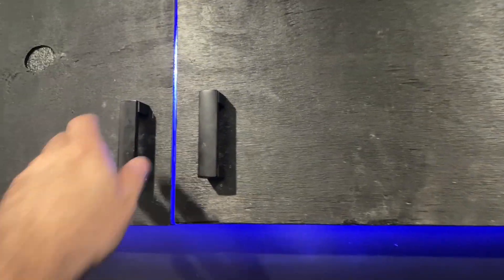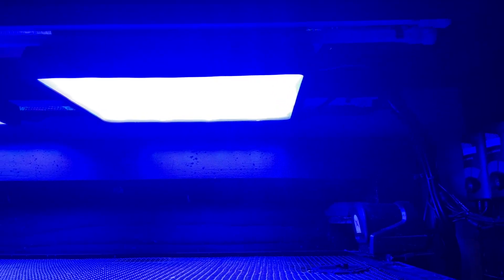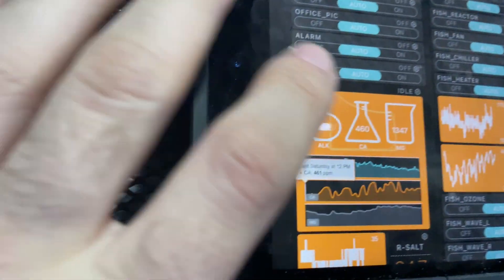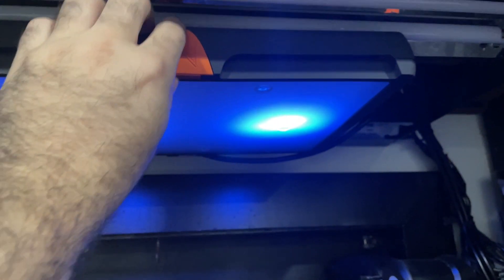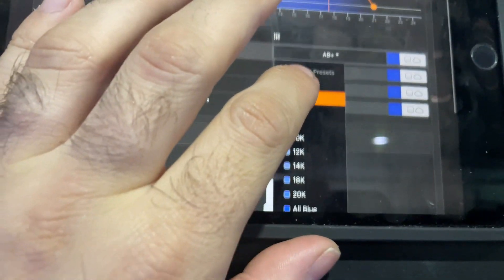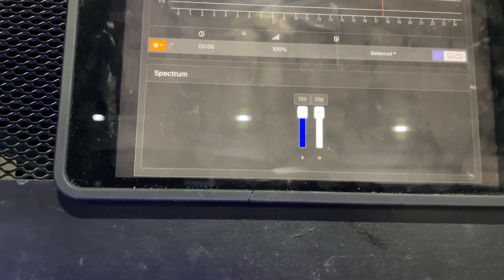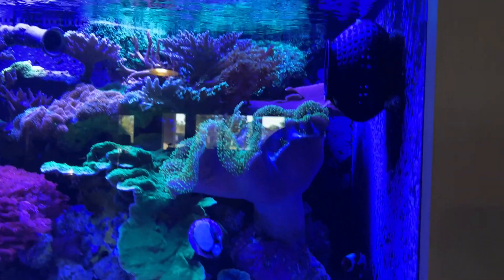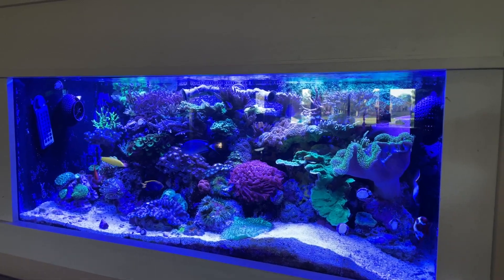First Look At The Sky! For Real This Time!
Reef Automation Swag and Neptune Store!

First look at the neptune Systems Sky!